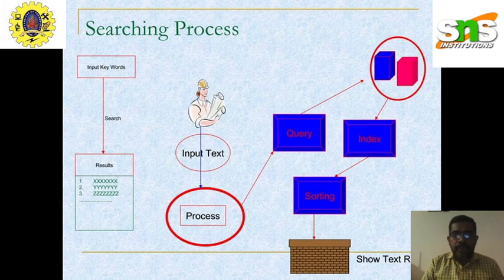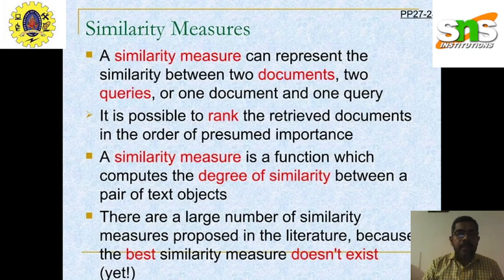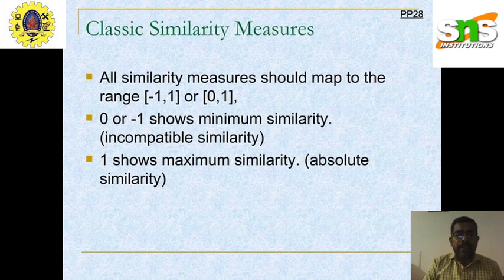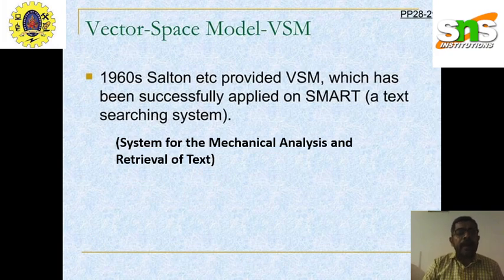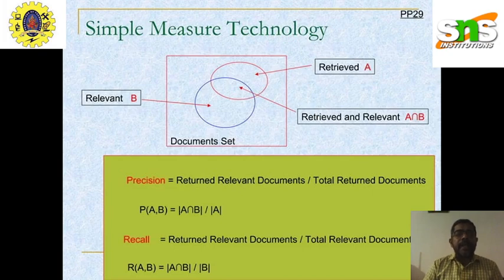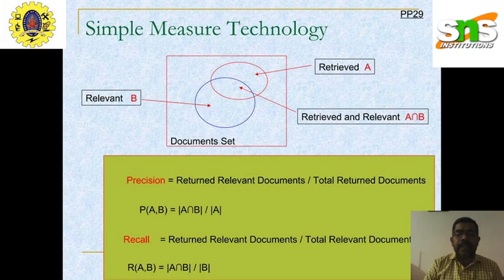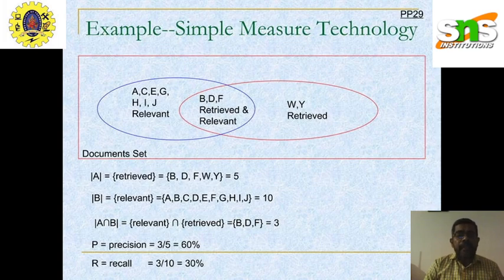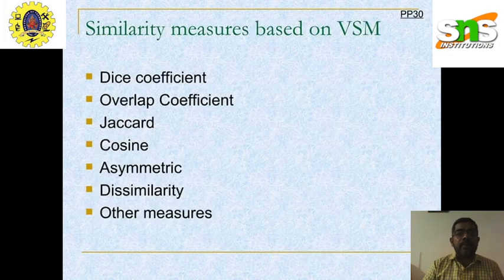[Case Study] Introduction to IML - Perceptron | Part 10 | Stephen Rufus | SNS Institutions